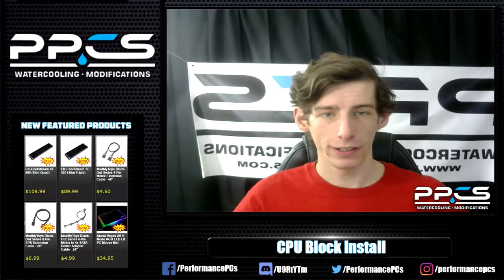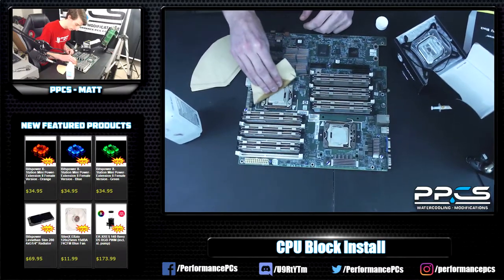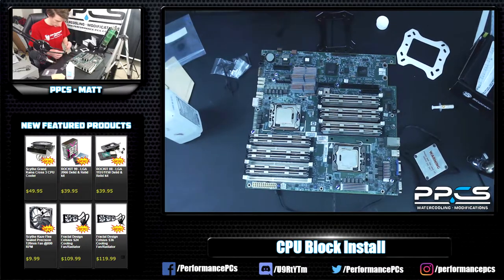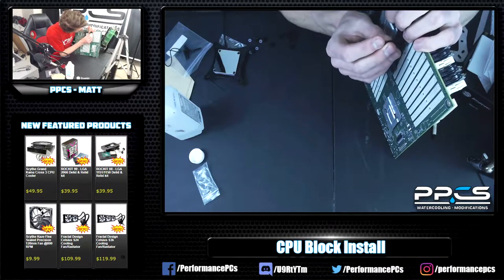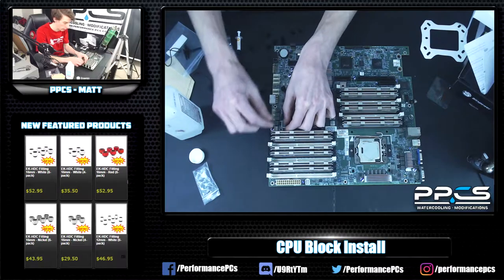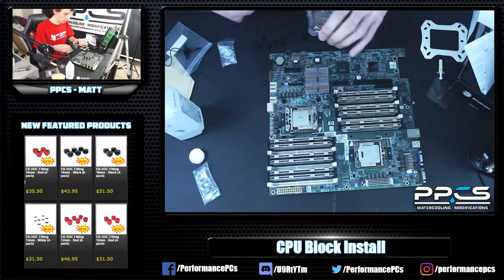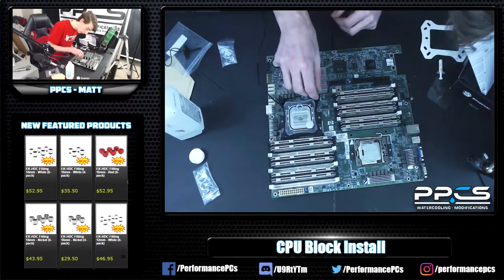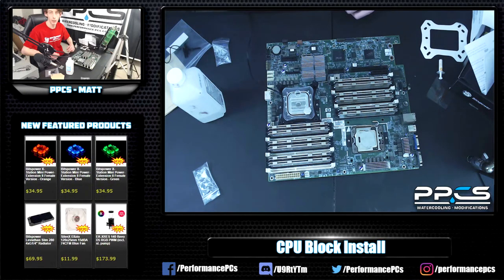Bitspower Summit EF block install on a server motherboard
Hey Youtube! Today I just wanted to make a quick tutorial on installing a CPU block onto a board. I had a Summit EF block and a random server board laying around...so here you have it!

Let me know what other tutorials you all would like to see!

Please leave any feedback or questions in the comments below!

To catch the stream live join “PPCs Builder’s Club” on Facebook and don’t miss another show!